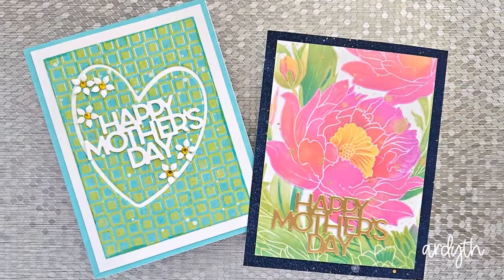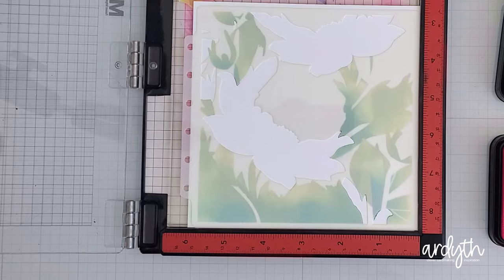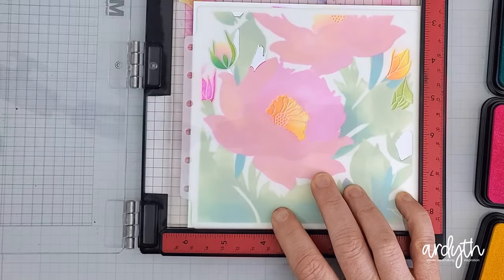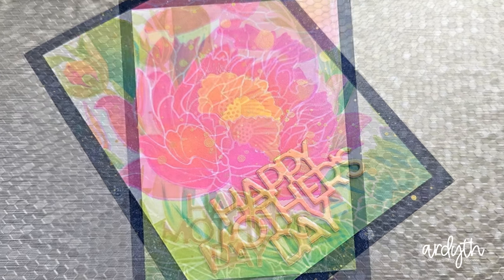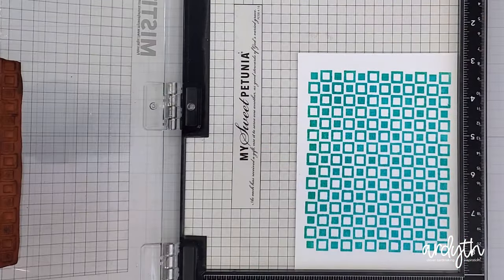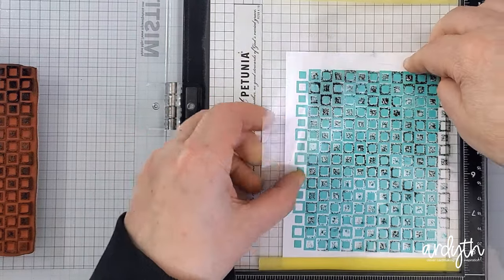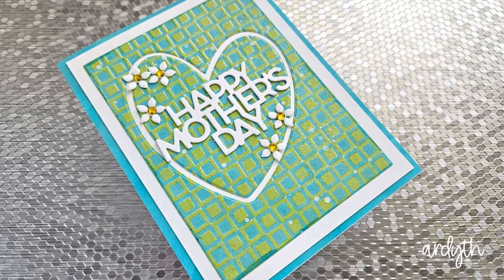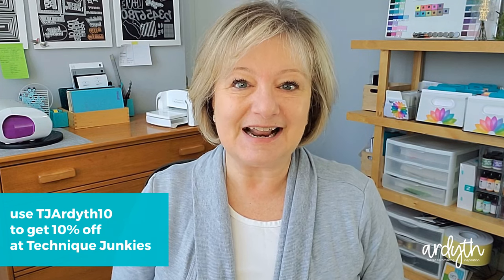Is this the MOST-LAYERED Stencil set ever?! Mother's Day 2 ways!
——— S U P P L I E S  (Ecstasy Crafts is Canadian)———

• Lisa Horton Crafts - Cloud 9 - Metallic Interference Ink Pad - Summer Garden

• Lisa Horton Crafts - Cloud 9 - Metallic Interference Ink Pad - Pink Champagne

• Lisa Horton Crafts - Cloud 9 - Metallic Interference Ink Pad - Mermaid Lagoon

• Lisa Horton Crafts - Cloud 9 - Metallic Interference Ink Pad - Lemon Candy

• Itsy Bitsy Florals Die Set - A Jillian Vance Design

• Simon Says Stamp Simple Mother''s Day Wafer Dies sssd112794 Beautiful Days

• Catherine Pooler Designs - Party Collection - Premium Dye Ink Pads - Cummerbund

• Catherine Pooler Designs - Party Collection - Premium Dye Ink Pads - Garden Party

• Catherine Pooler Designs - Spa Collection - Premium Dye Ink Pads - Juniper Mist